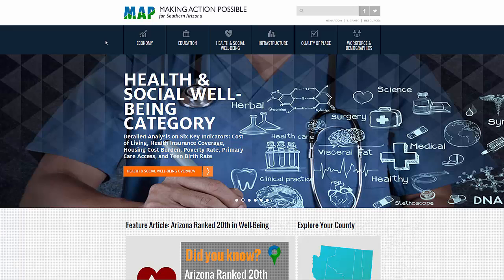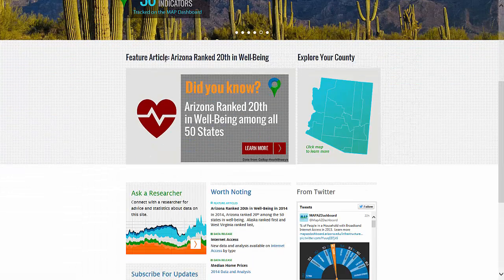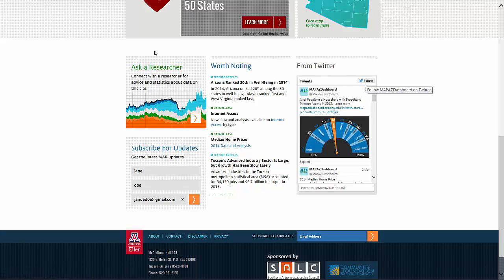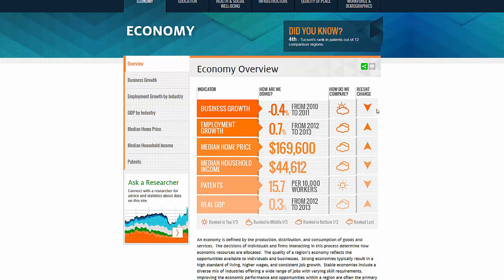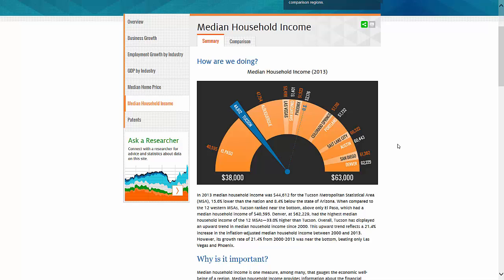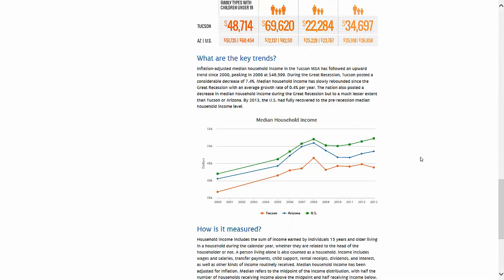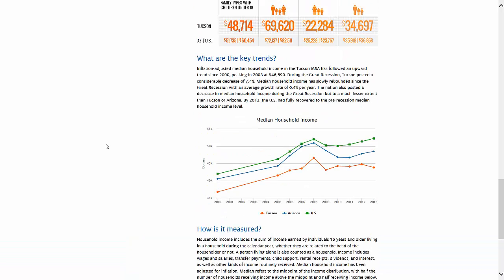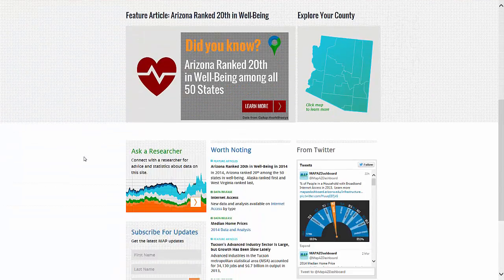MAP Dashboard Tutorial